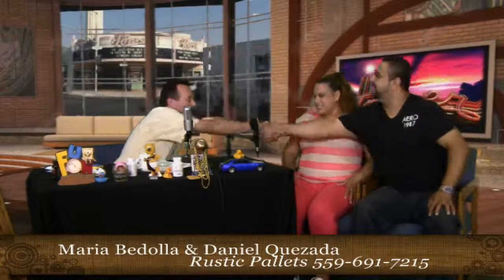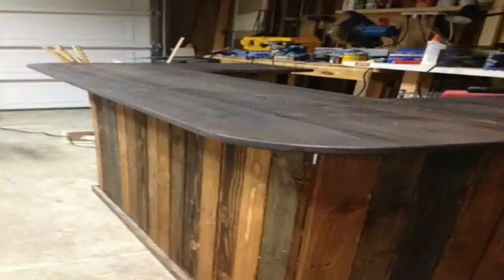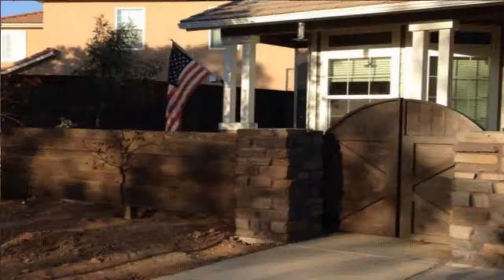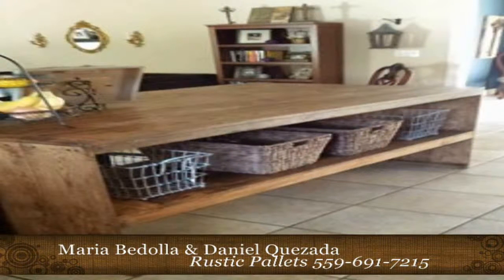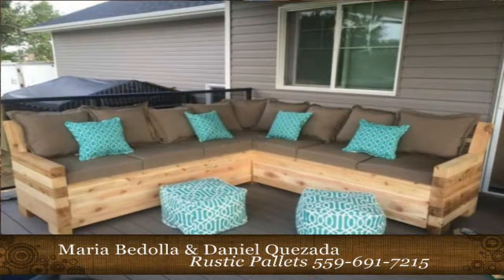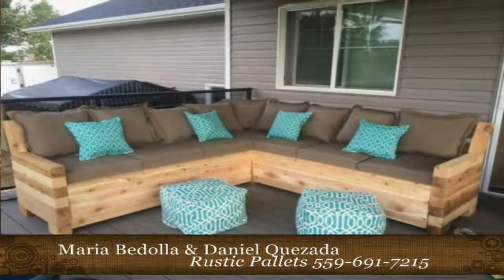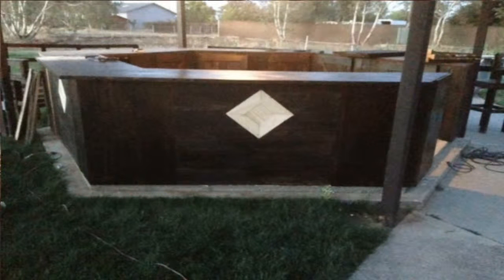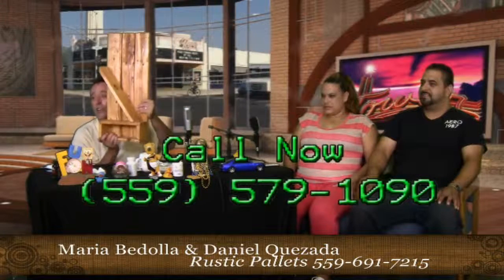Maria Bedolla & Daniel Quezada from Rustic Pallets on the Central Valley Buzz